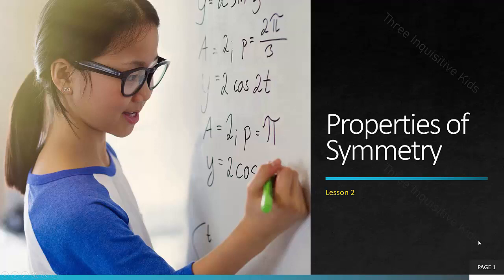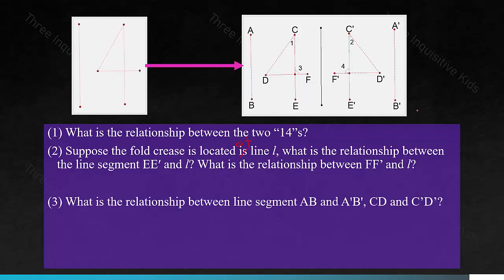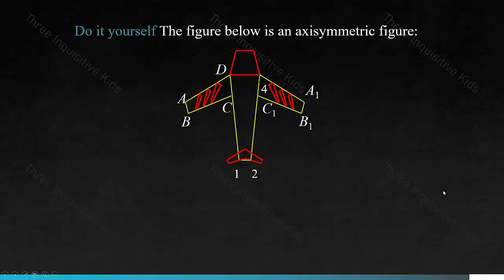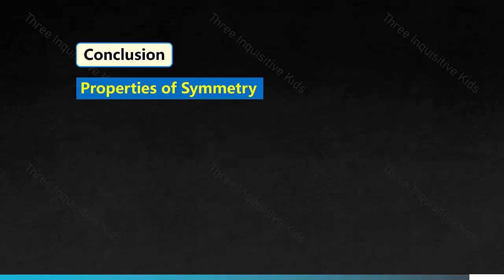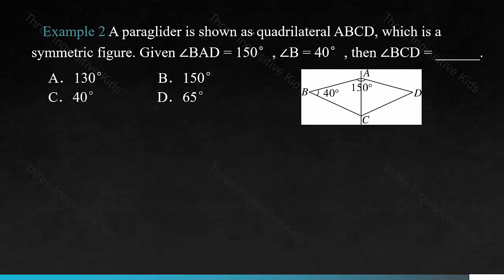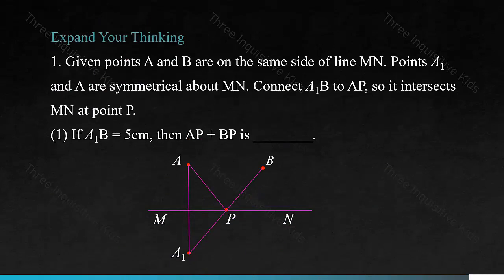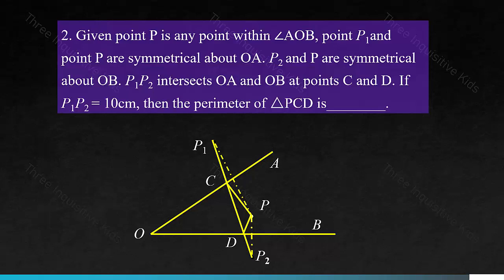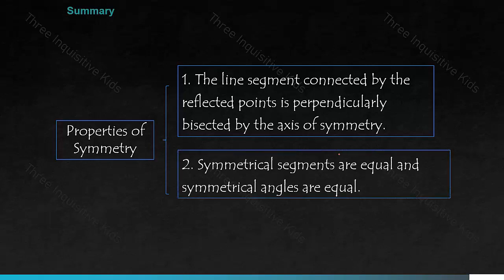7th Grade Math | Unit 11 | Properties of Symmetry | Lesson 2 | Inquisitive Kids